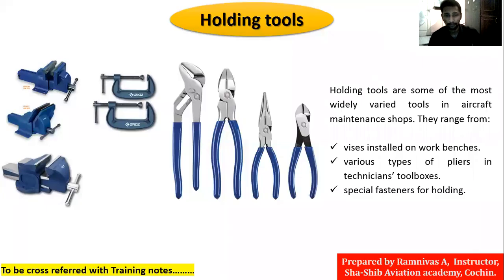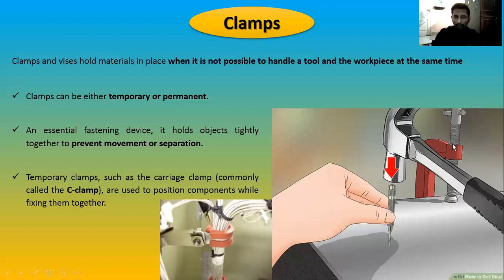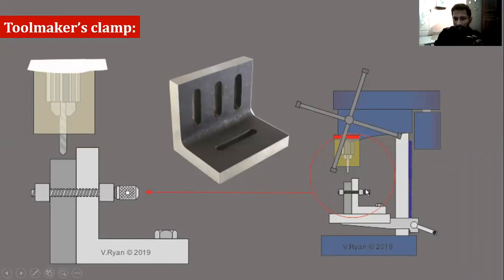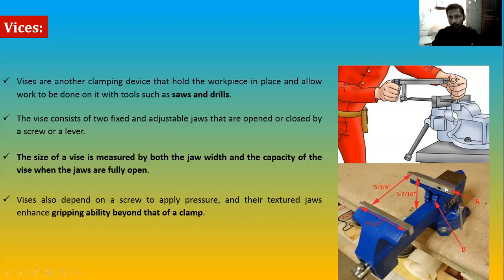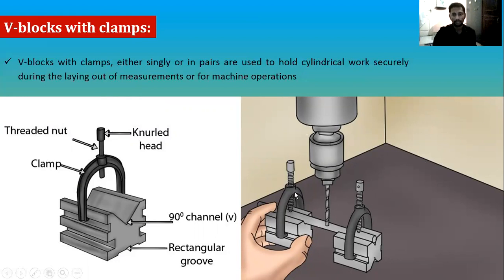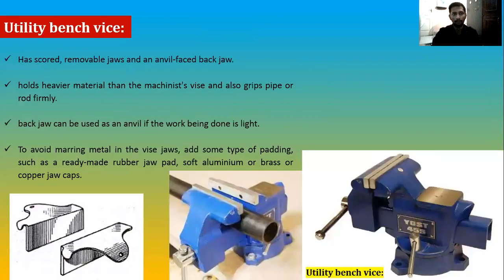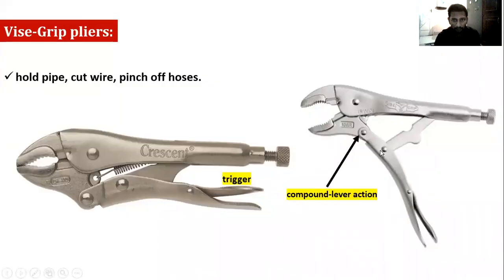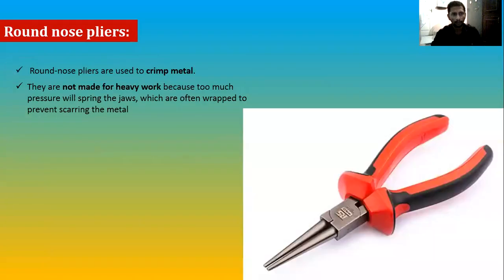Module 7 - Maintenance Practices - Holding tools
Hello guys. Do watch my latest video class on Holding tools to know its importance in Aircraft Maintenance workshops and factories.

With regards!
A.Ramnivas,
Trainer - B1.1 Mechanical,
Sha-Shib Aviation Academy,
CAR-147 Basic Maintenance training organization,
Cochin.